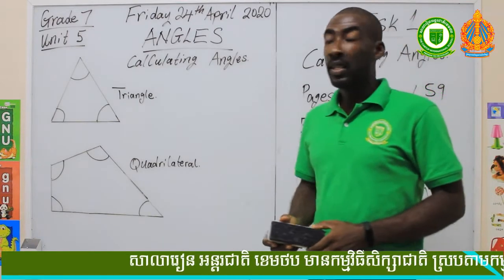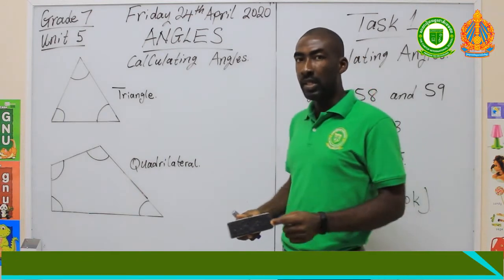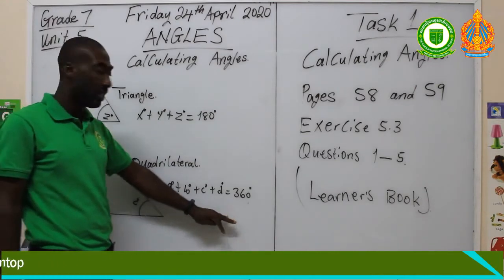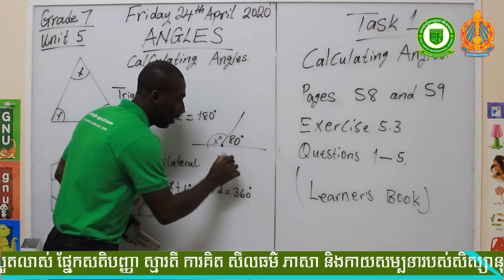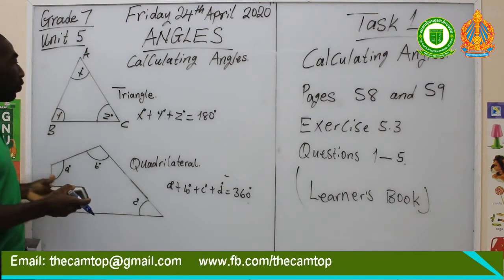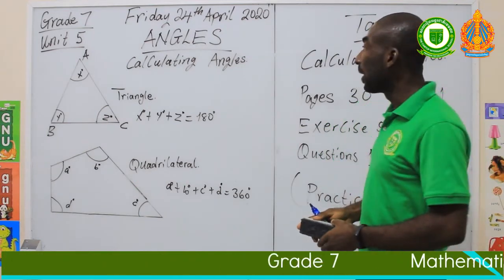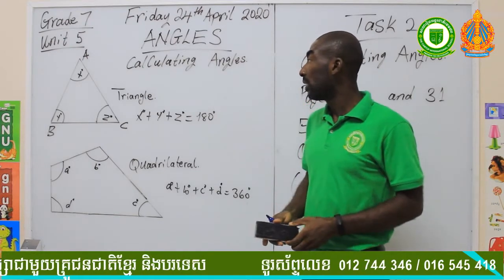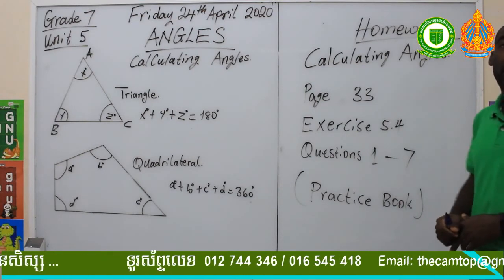Grade 7#Mathematics#Unit 5#Angles#Taught By:Teacher Nyarko